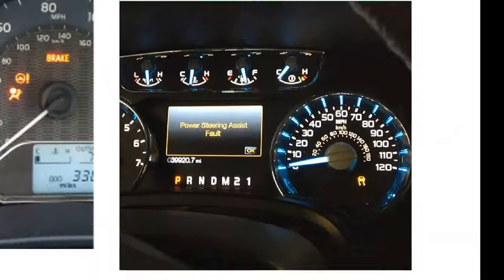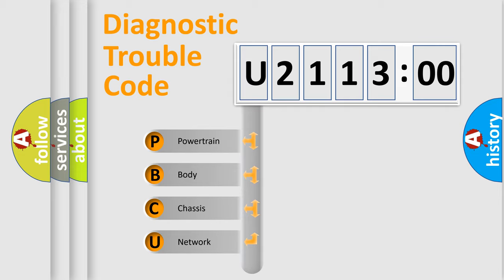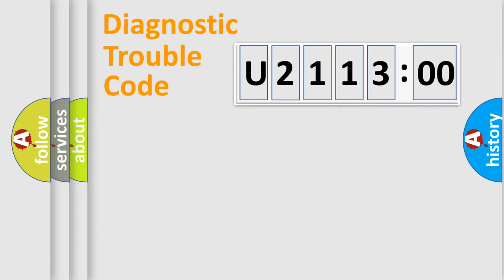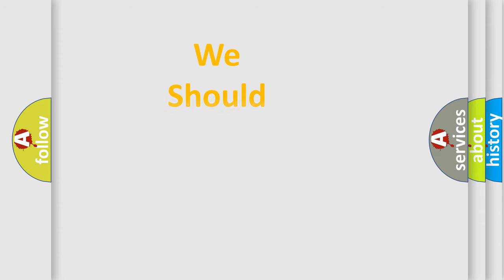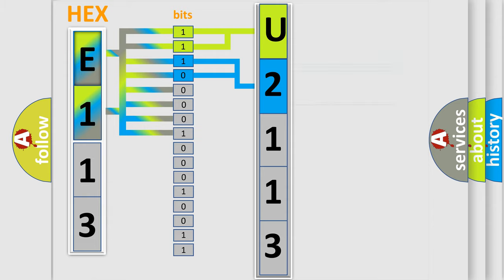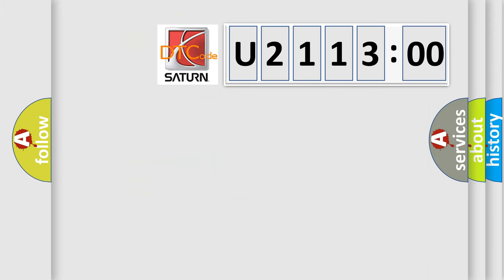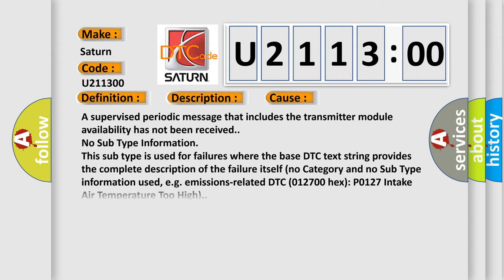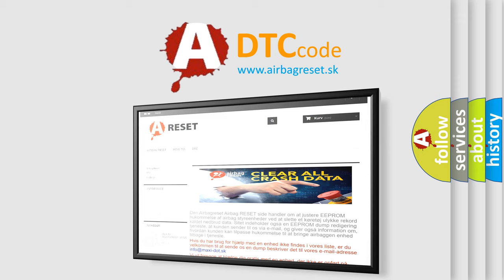DTC Saturn U2113-00 Short Explanation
Contents:
0:21 Basic DTC analysis according to OBD2 protocol standard.
1:48 Insight into programming
2:58 A diagnostically understandable description of the Diagnostic Trouble Code
3:05 Basic error definition

Make:
Saturn
Code:
U2113 00
Definition:
Lost Communications With Inflatable Restraint Sensing and Diagnostic Module
Description: